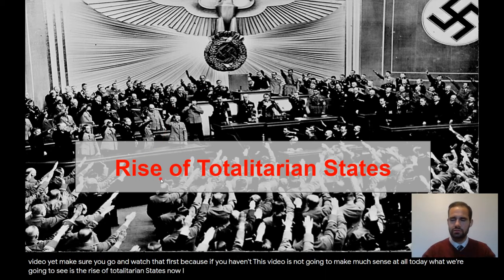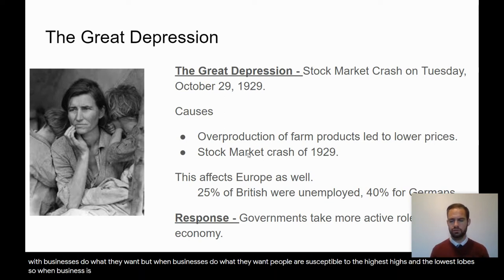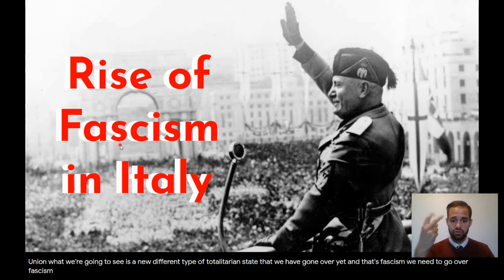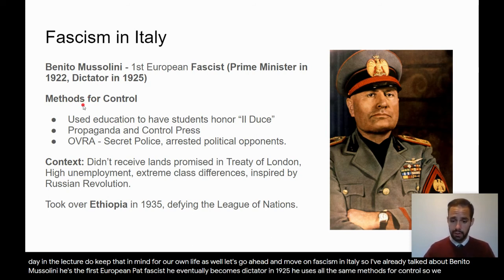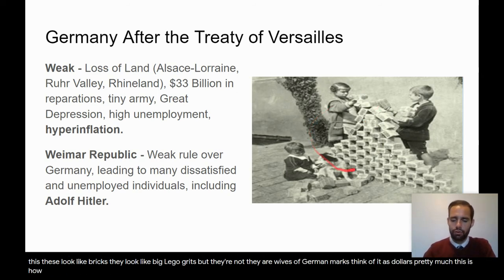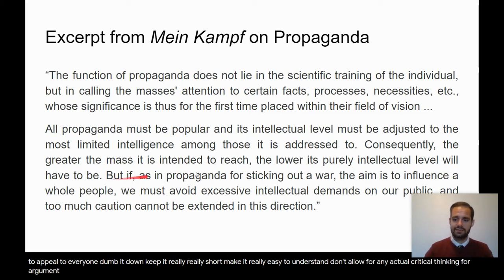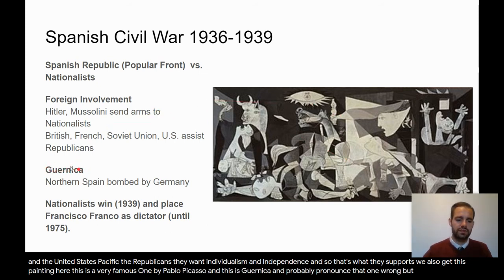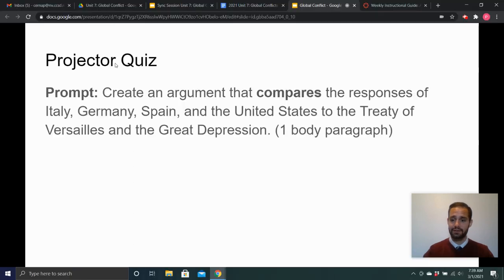Unit 7: Rise of Totalitarian States